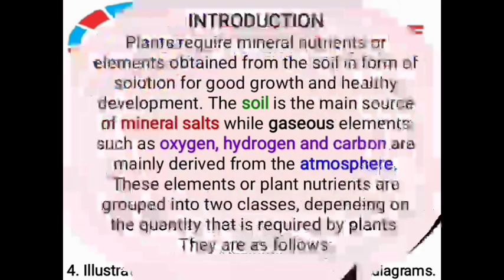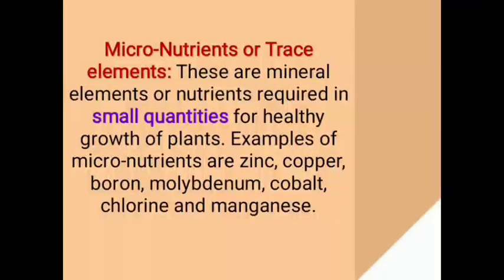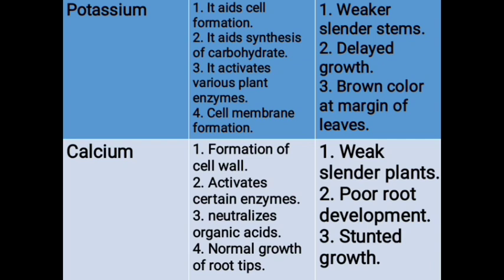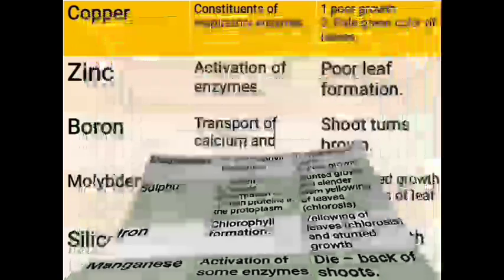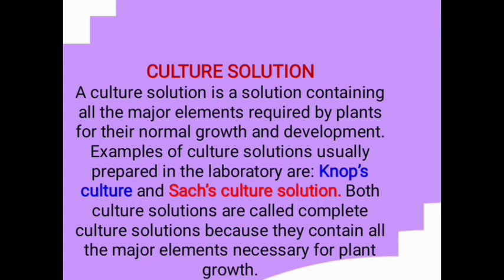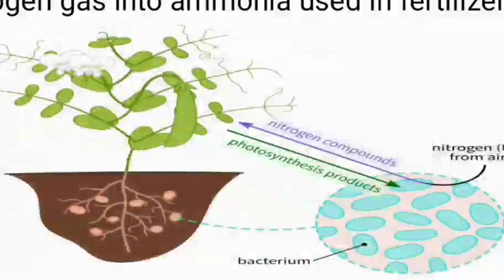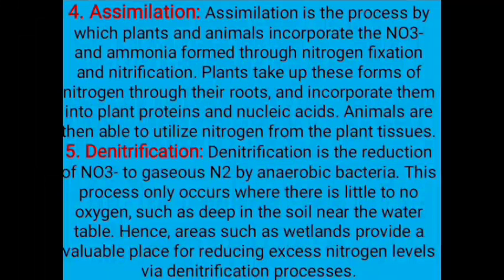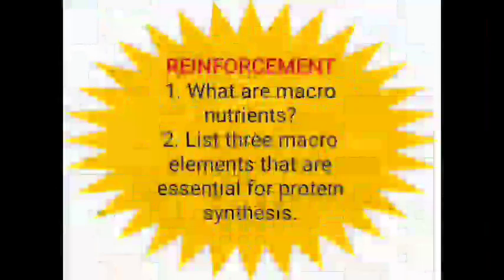Grade 10 Biology